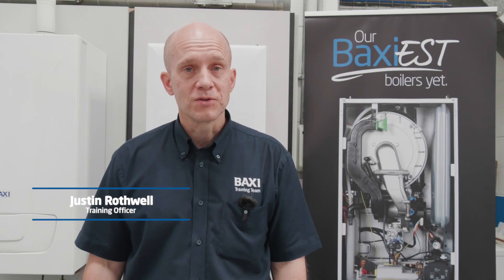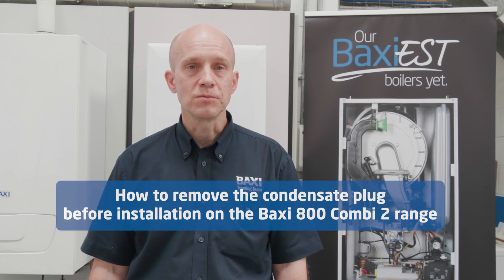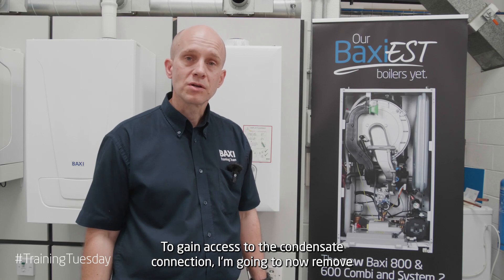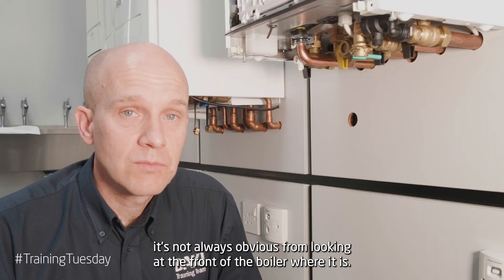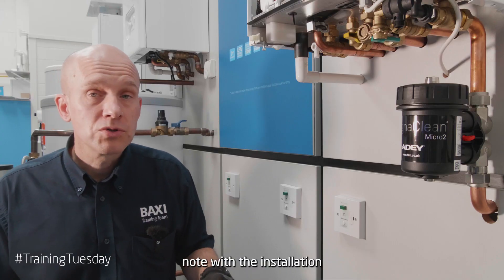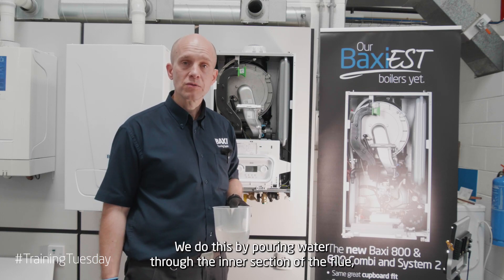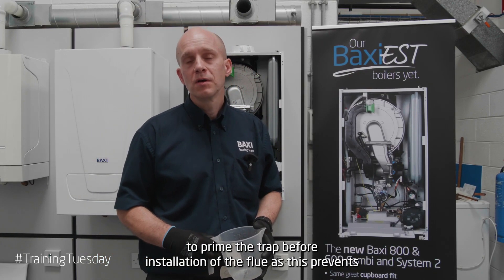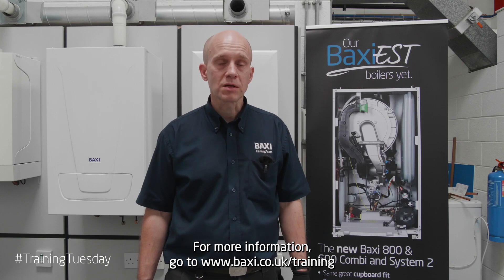How to remove the condensate plug on the Baxi 800 Combi 2 boiler range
In this edition of Training Tuesday, Baxi trainer Justin shows you how to remove the condensate plug before installation on the Baxi 800/600 Combi 2 range.

For more information on the new boiler range (launched May 2023), head

Baxi800Combi 2